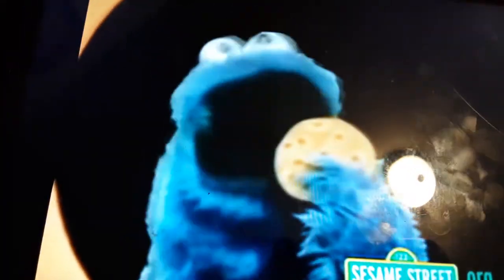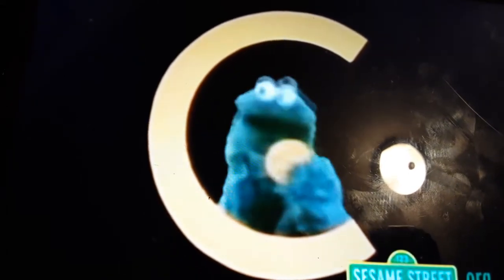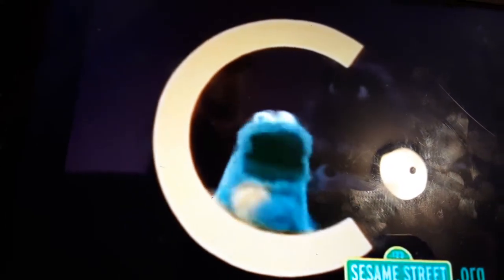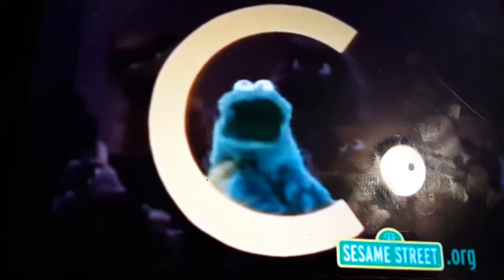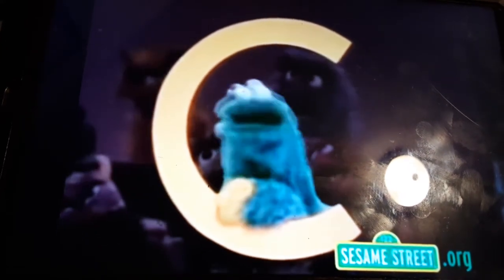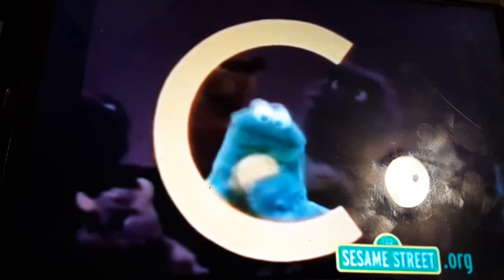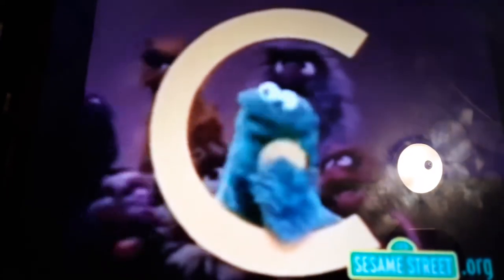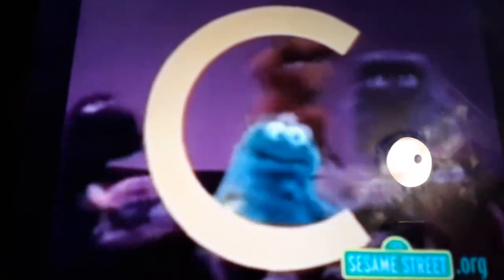Sesame Street: Cookie Monster Sings C is for Cookie